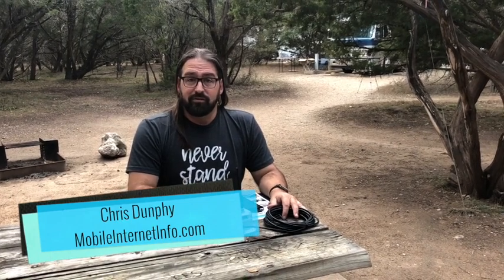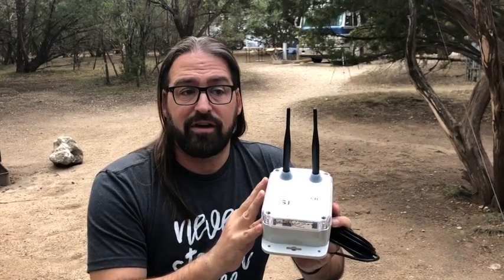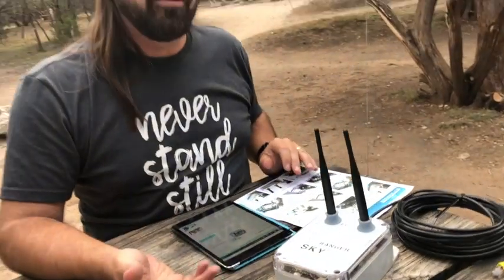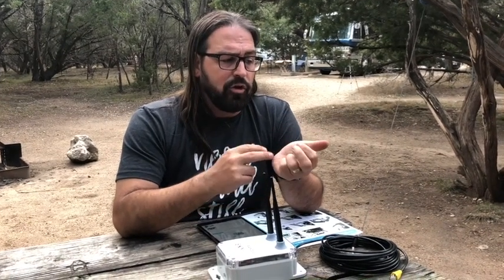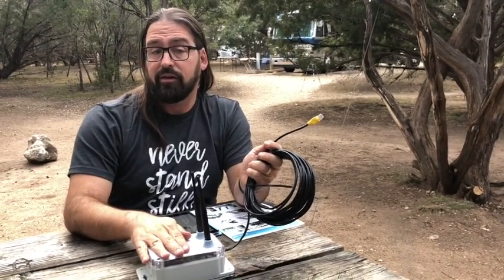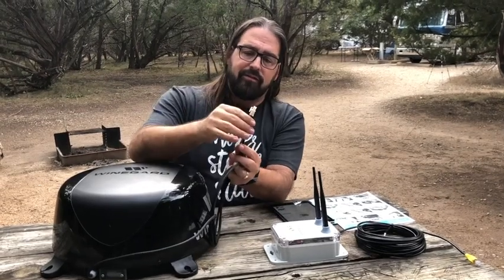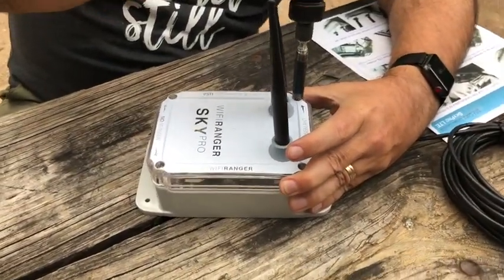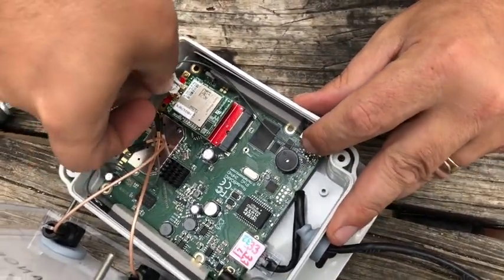WiFiRanger SkyPro LTE (Take 2) - Extended Wi-Fi & RV Roof Cellular: First Impressions and Overview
Last year WiFiRanger sent out SkyPro LTE units to beta teetered, and decided to go back to the drawing board with the new product line. Now they're back out with a new and improved modem and we have one of the first prototypes in for beta testing..

A competitor to the new Winegard ConnecT product line, this unit also integrated in RV roof mounted Wi-Fi extending and a LTE modem.

This is our first impressions after receiving our new unit to test and a product overview.